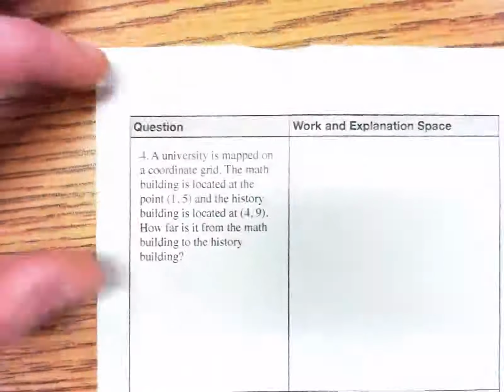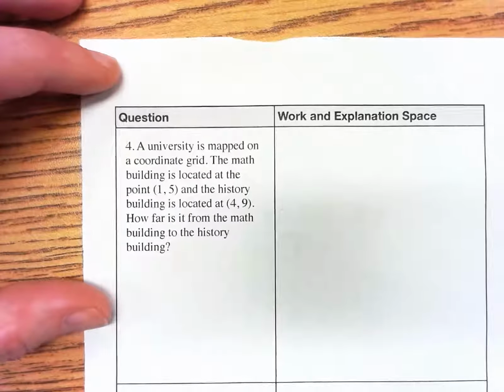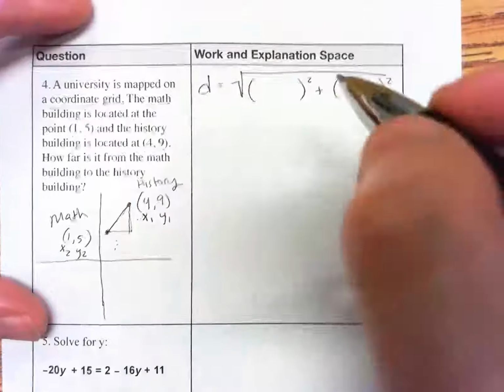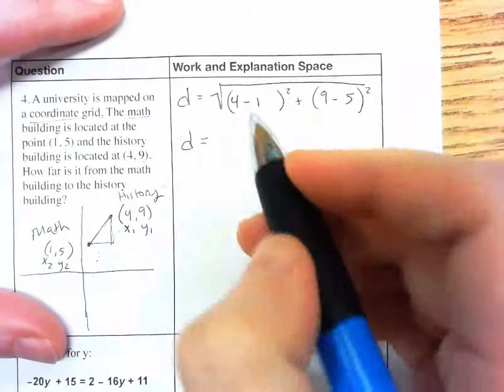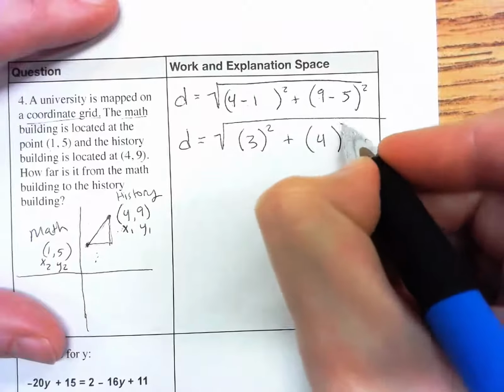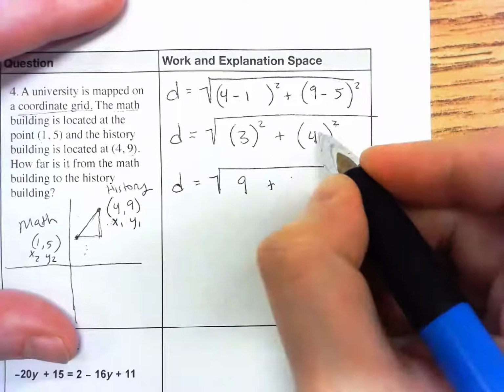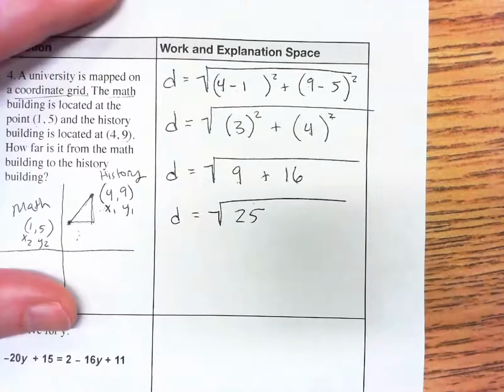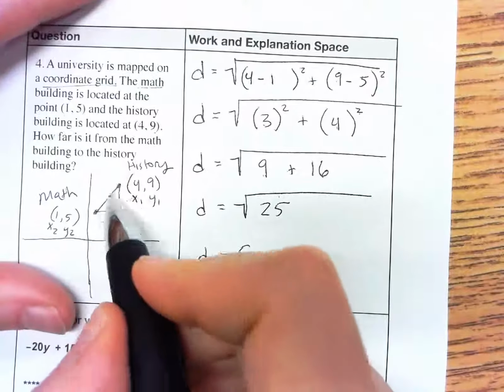Q4 Homework #9, Question #4